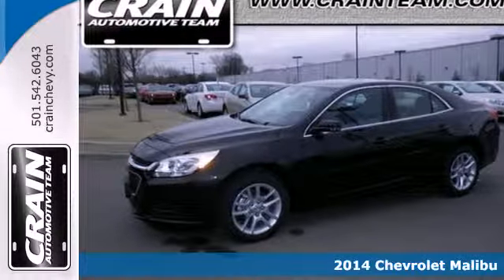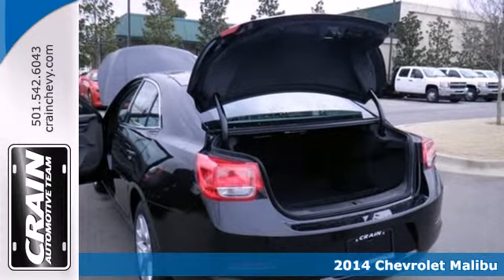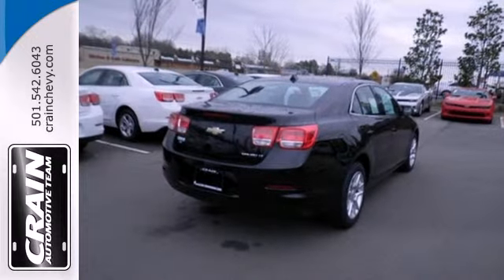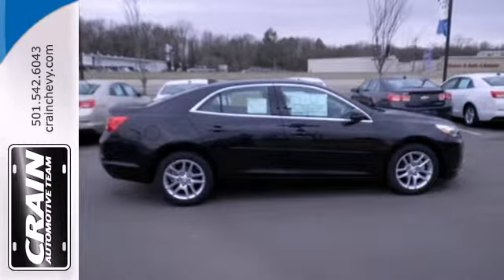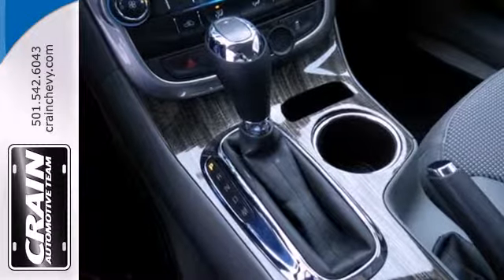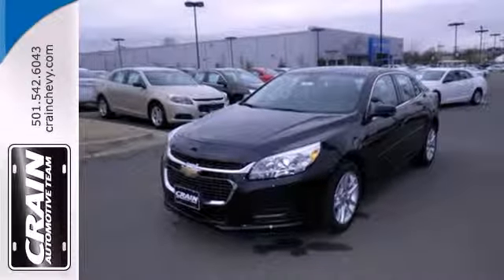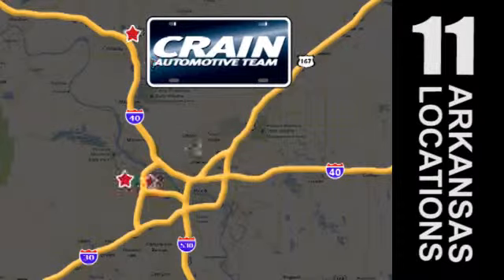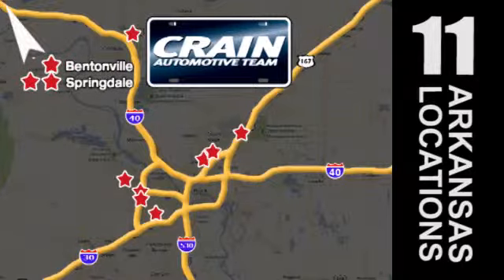2014 Chevrolet Malibu Little Rock AR Bryant, AR 4CC3963 - SOLD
Year: 2014
Make: Chevrolet
Model: Malibu
Trim: LT SEDAN
Engine: Ecotec 2.5L DOHC 4-Cyl DI Engine
Transmission: Automatic
Color: Black Granite Metallic
Interior: Jet Black/Titanium
Stock #: 4CC3963

Address:
9911 Interstate 30